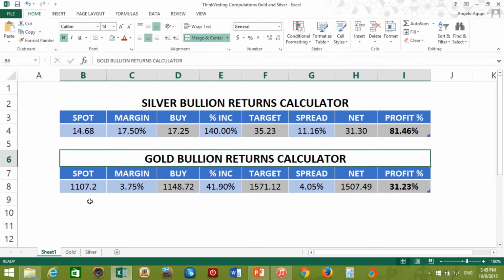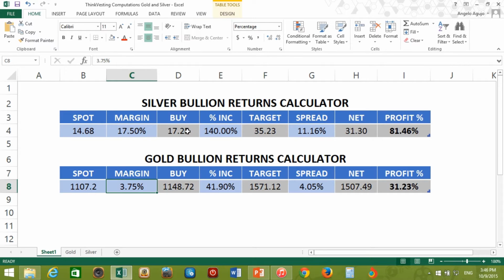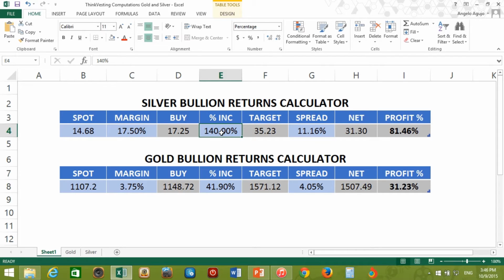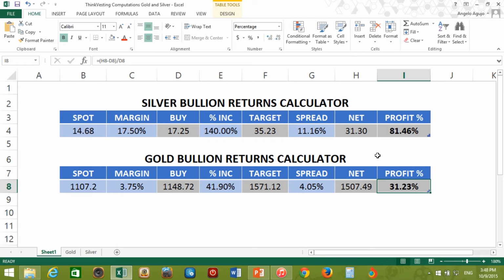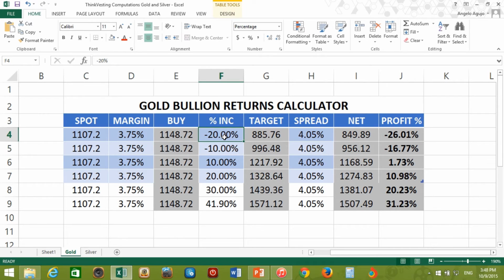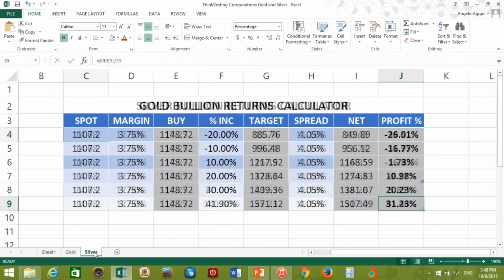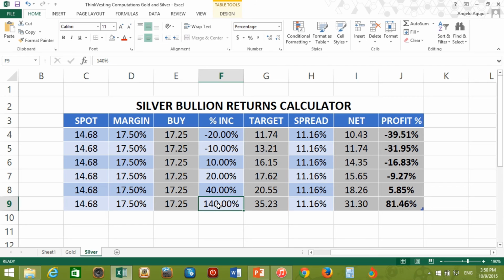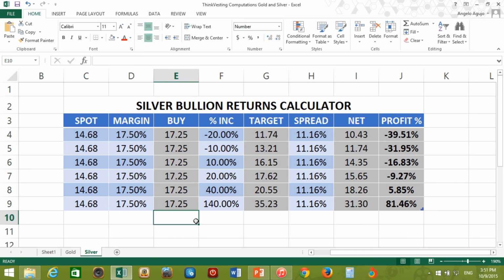ThinkVesting: Comparing Returns For Gold and Silver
Which precious metal is a better investment? This depends on many factors, including your risk profile and your investment time frame. This short video compares the possible returns for gold and silver based on their AVERAGE 2011 prices.

I have chosen not to use the 500% and 1,000,000% returns that precious metals pumpers and dumpers may have advised you.

I hope the video helps people to compare the possible returns and losses you may incur when investing in precious metals.